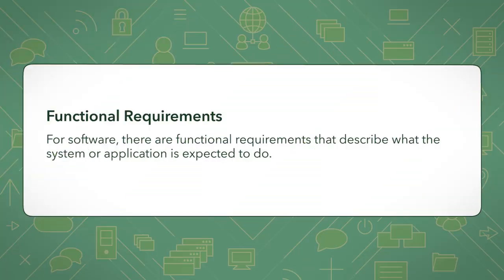Competing Qualities and Trade offs | Object-Oriented Design | System Design